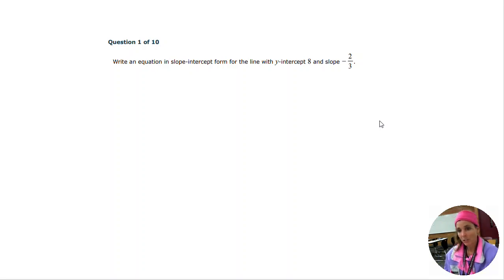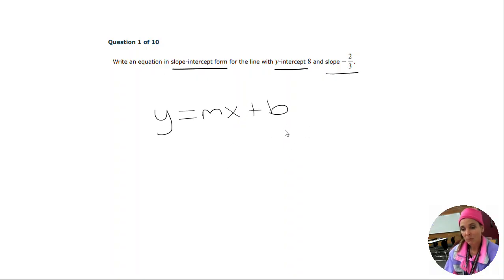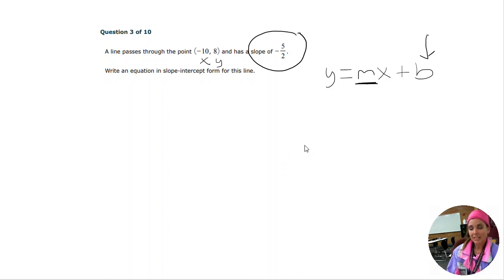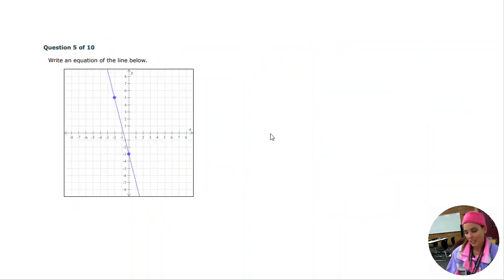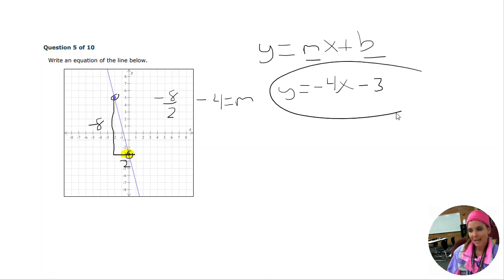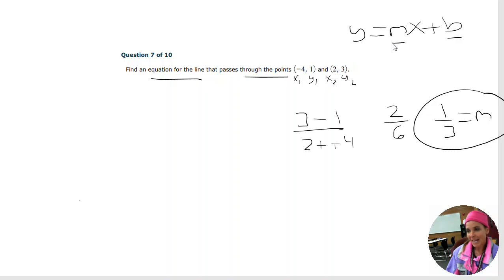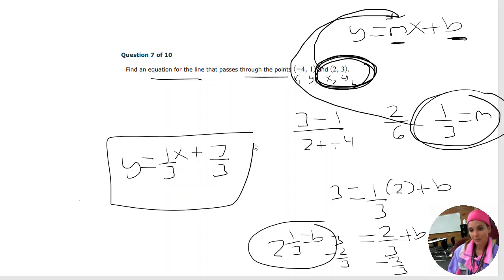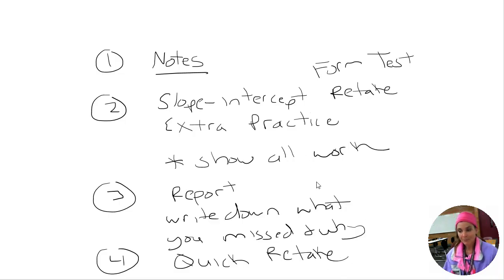slope-intercept form extra practice